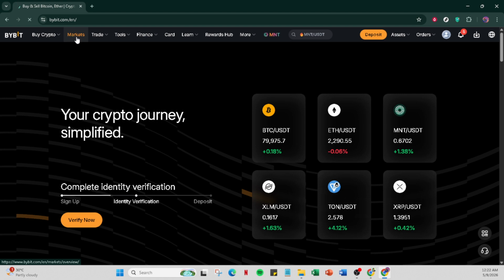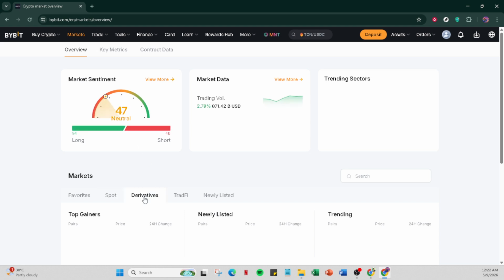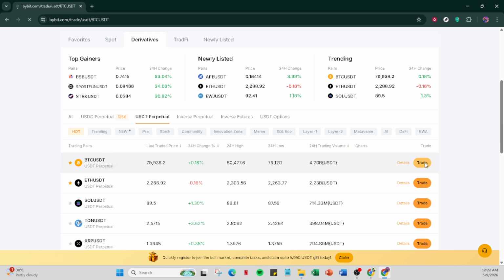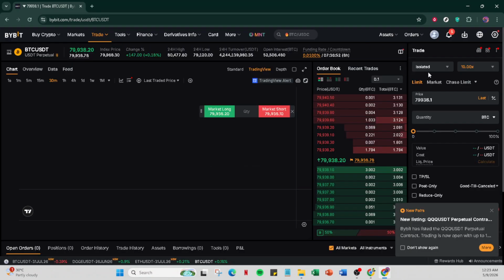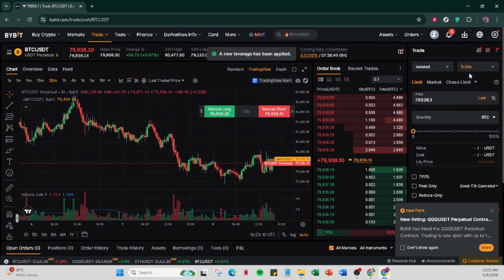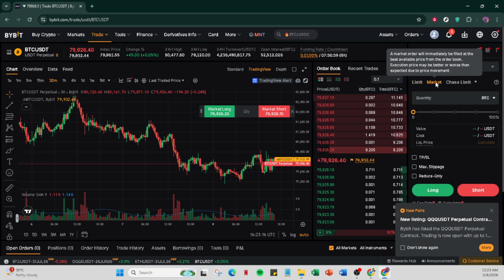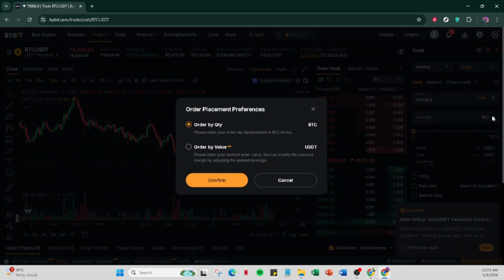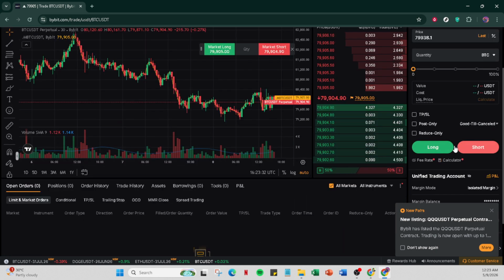How to Open Long and Short Positions on Bybit [2026 Guide]